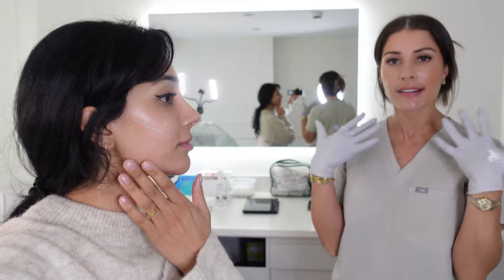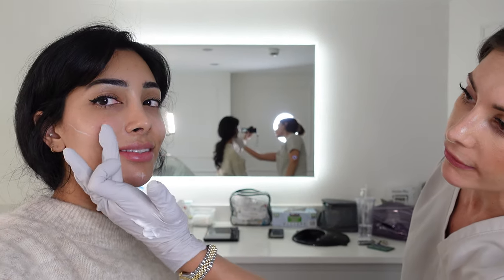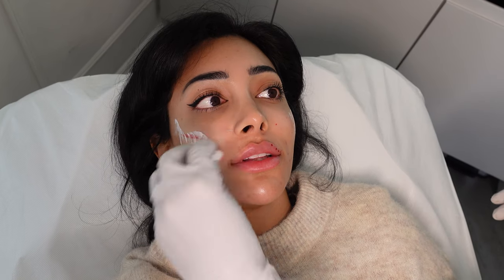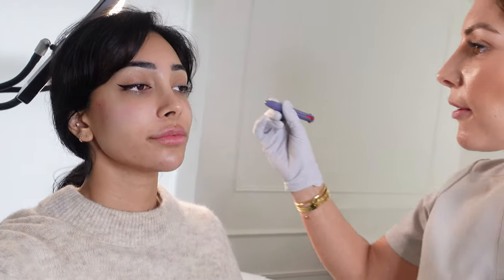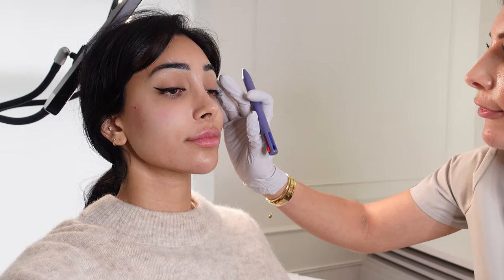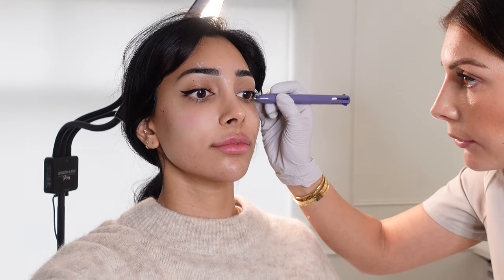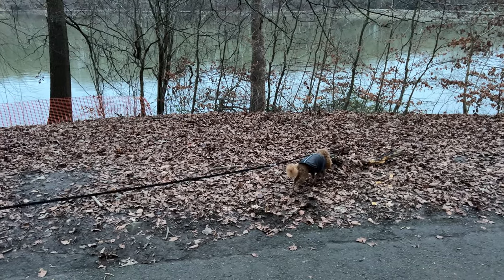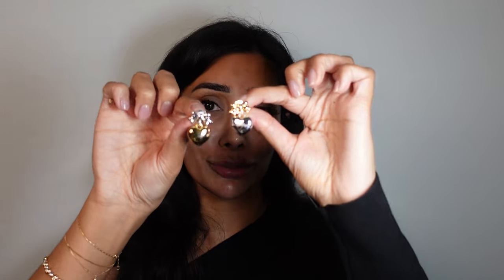I GOT BOTOX & FILLER, MAKING PANCAKES & VALENTINES DAY! | WEEKLY VLOG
Hey everyone! Welcome back & if you’re new… hiii!

Come with me to get my Botox & fillers done with Sophie! I’ve been seeing her for atleast 6-7 years now and she’s the best at what she does.

Hope you had a lovely Valentine’s Day. Sending you all love!
Iram & Josh

Follow The Shelton’s Instagram for updates!